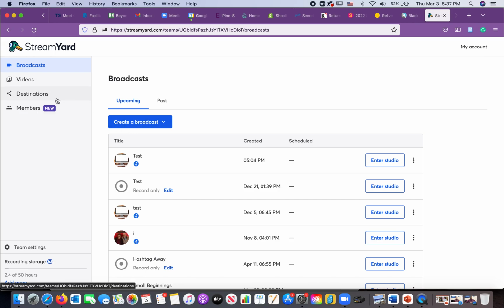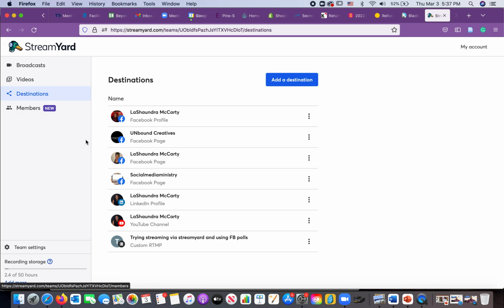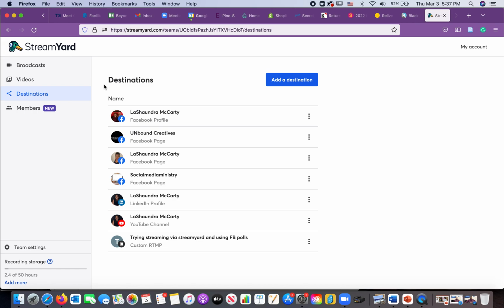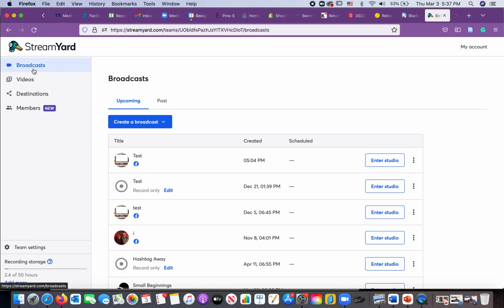Live-streaming Options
There are several platforms available for livestreaming including Zoom. You can use Zoom to livestream to Facebook or YouTube. Zoom only allows streaming to one platform at a time but you can use a service like StreamYard to livestream to multiple channels at the same time. Here's a link to try it